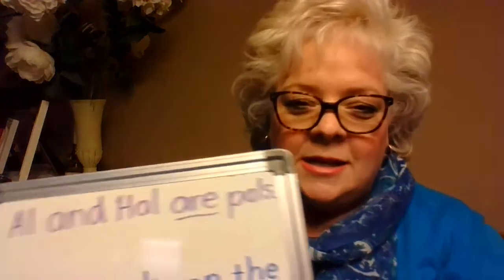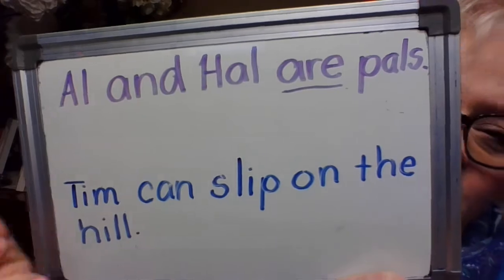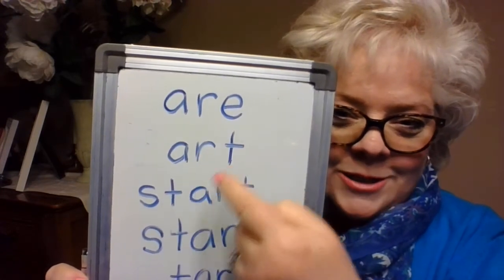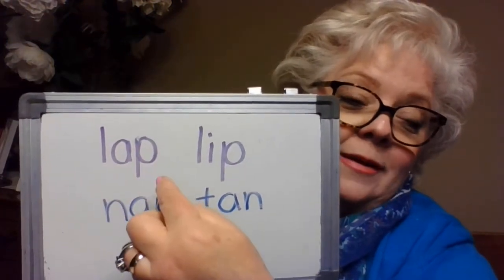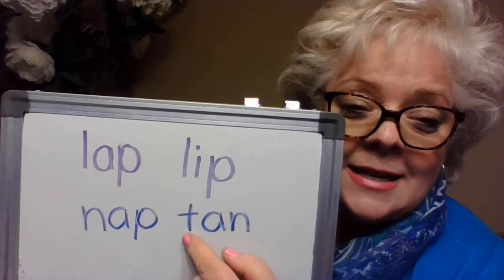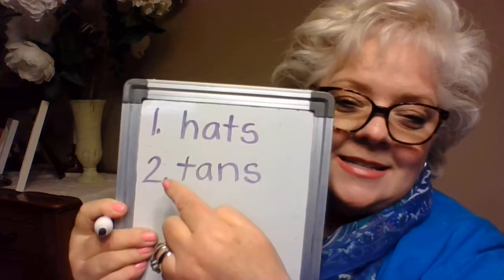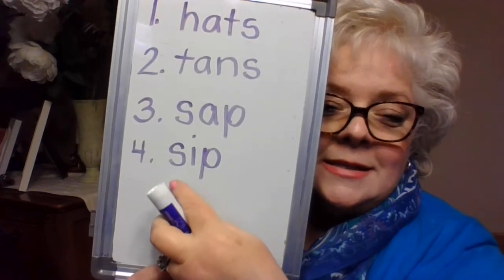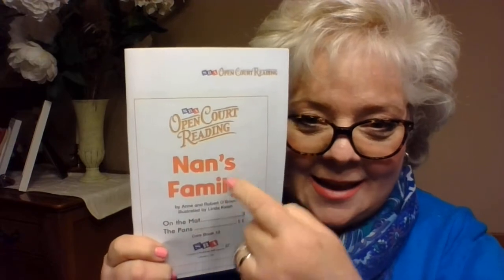Reading lesson - 1-12-22 part one Mrs. Tento, Kindergarten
Students will read a sentence, learn about /ar/ in words, do some word building and they will write some spelling words